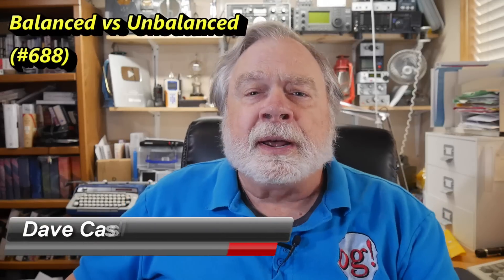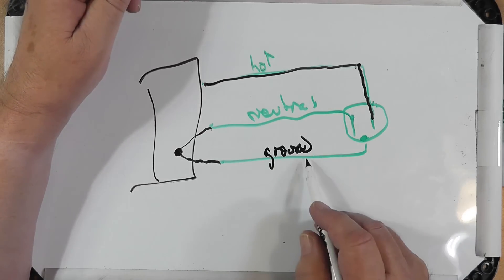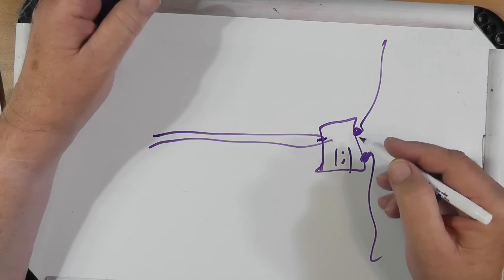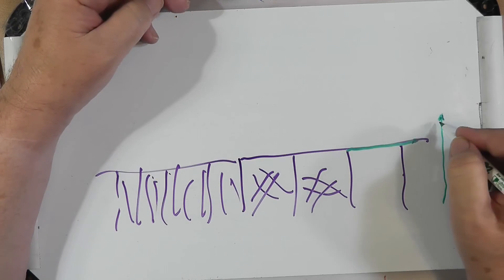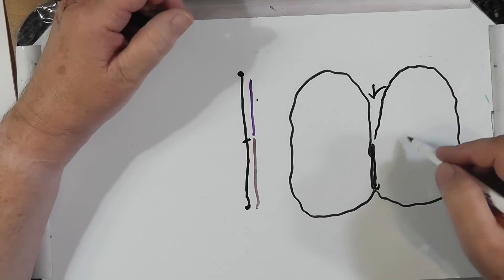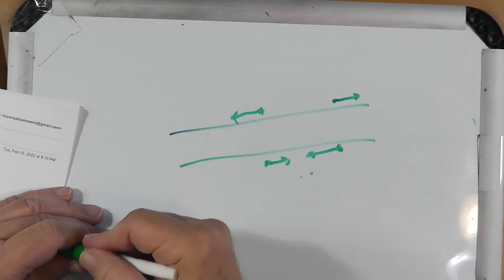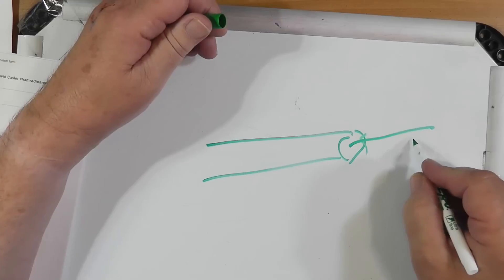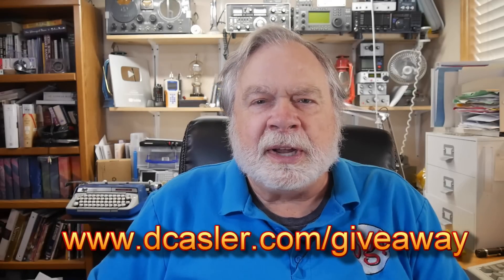Balanced vs Unbalanced (#688)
Larry, WD8MWS, has a mix between a wooden and metal fence and knows that the metal portion will affect his antenna. He wants to know if he should make his antenna unbalanced or balanced in order to move the center of the dipole from the metal fence?